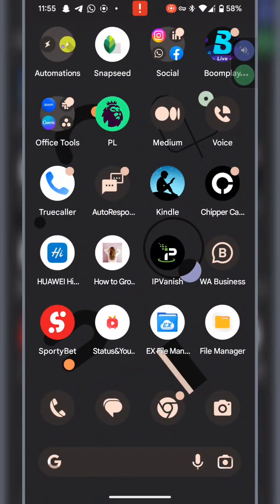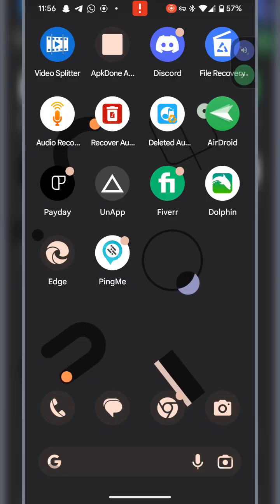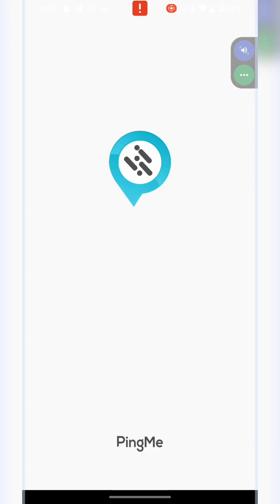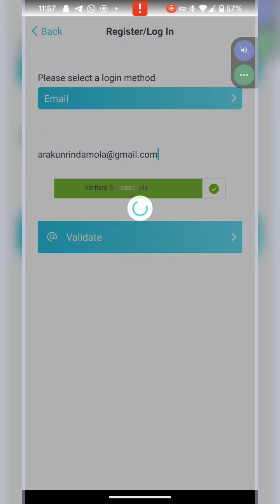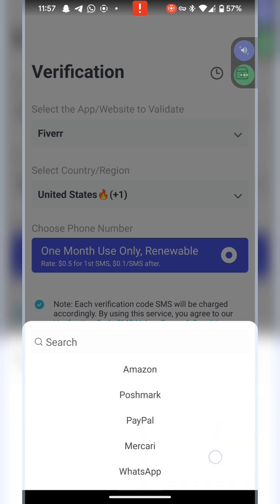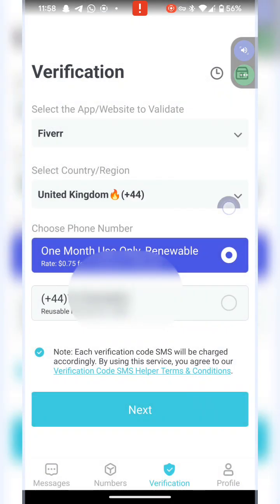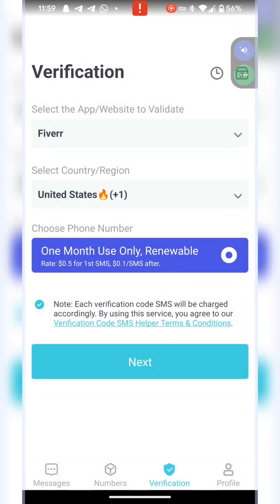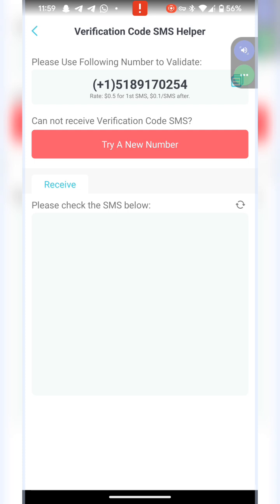How to Get UK Phone Number for Fiverr SMS Verification | PingMe Method!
Want to skyrocket your Fiverr earnings? In this video, I show you how to generate and verify a UK Fiverr Seller Account in seconds with PingMe app - 100% WORKING!

This channel is an haven where I share everything about Masculinity, Career & Self-improvement.